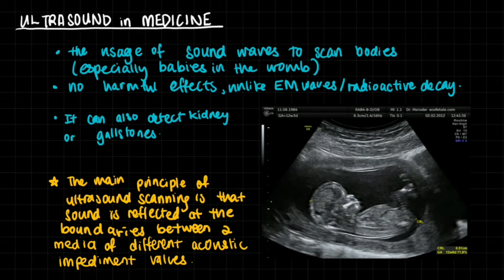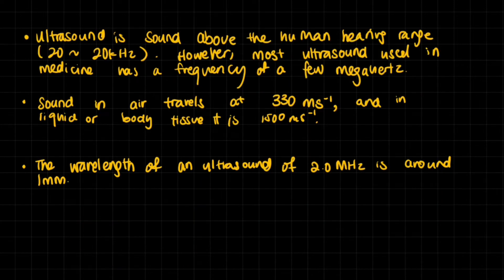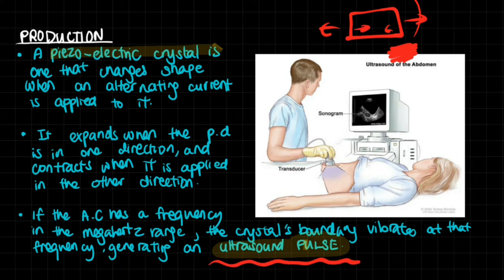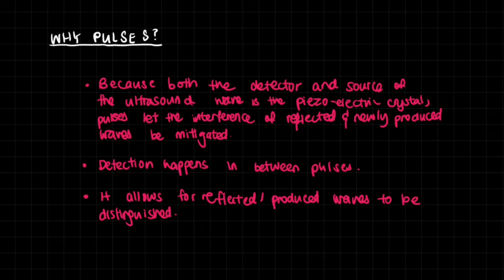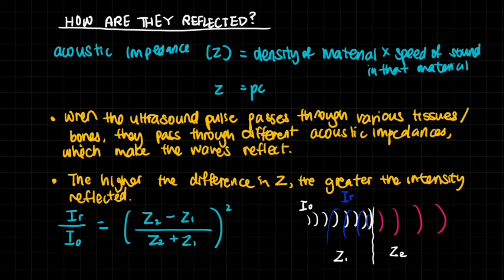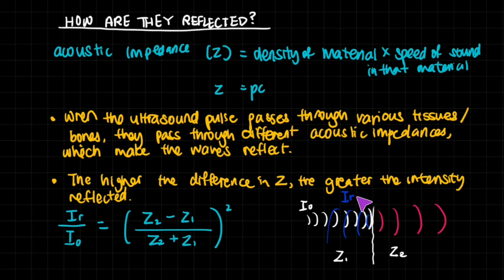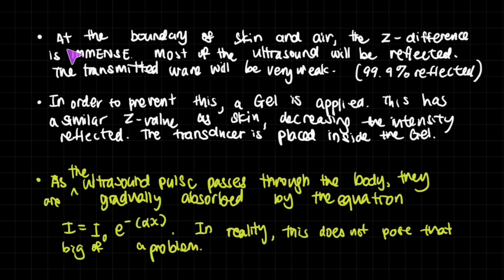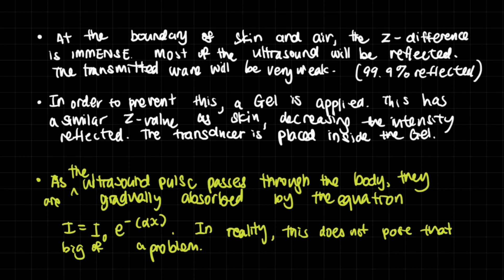Ultrasound | Medical Physics | A Levels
This video is about Ultrasound in medicine.
We talk about:
-what ultrasound means
-production of ultrasound pulses using a piezo-electric crystal, usually quartz crystal, which is a transducer
-acoustic impedance and how it affects the intensity reflection coefficient
-the absorption of sound waves as it travels in a medium